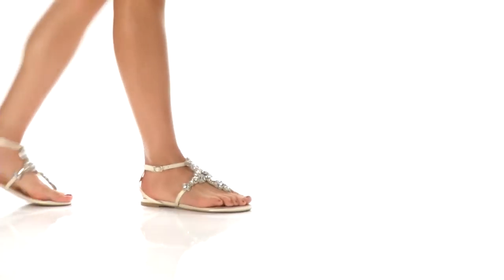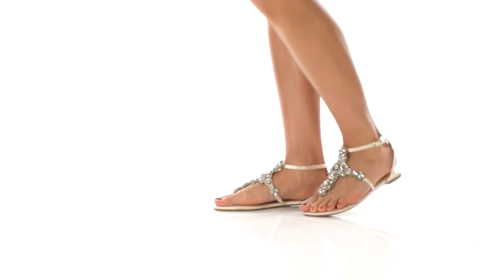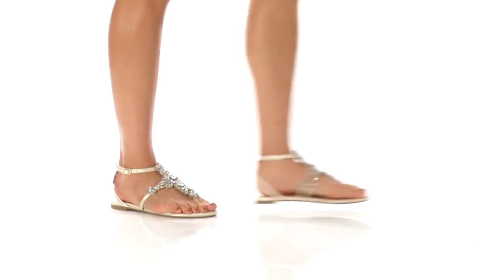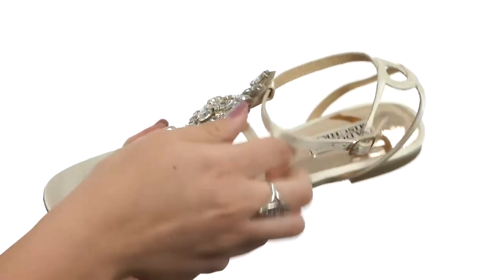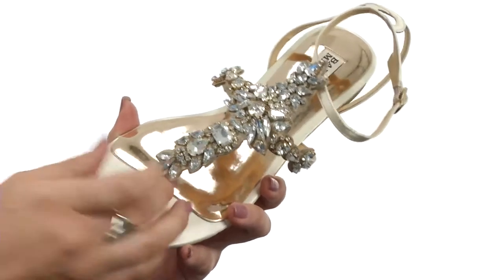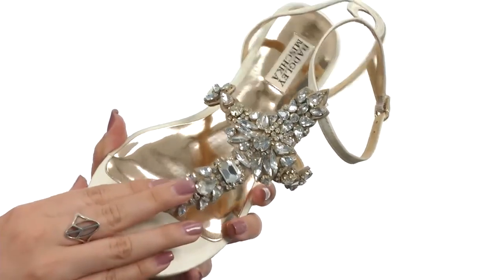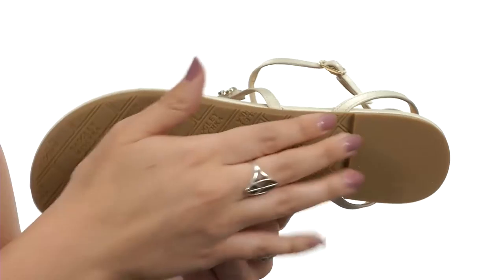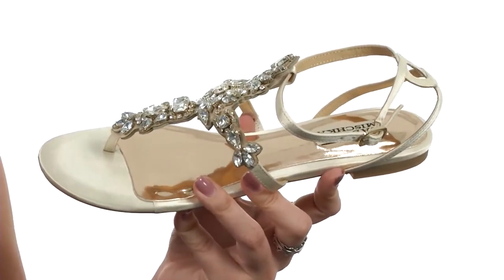Badgley Mischka Cara SKU:8691483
You exude confidence wherever you go wearing the stunning Cara sandal.
Satin fabric upper.
Ankle strap with buckle closure.
Thong, T-strap silhouette features crystal embellishments.
Man-made lining and insole.
Man-made sole.
Imported.